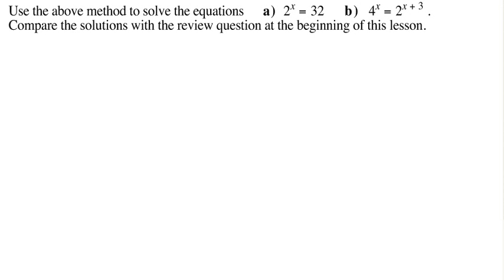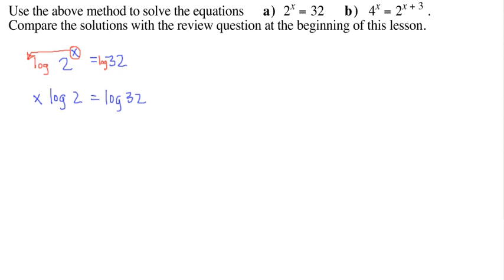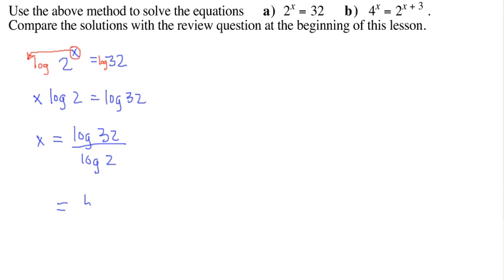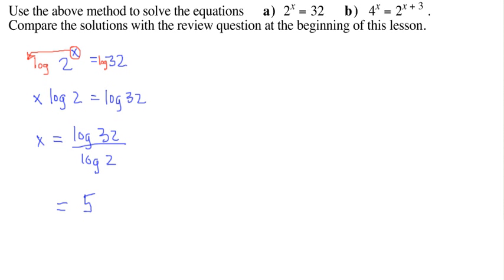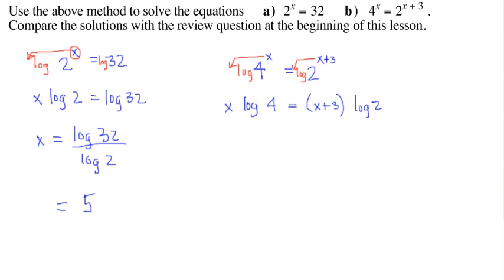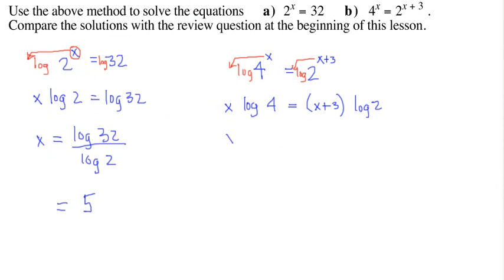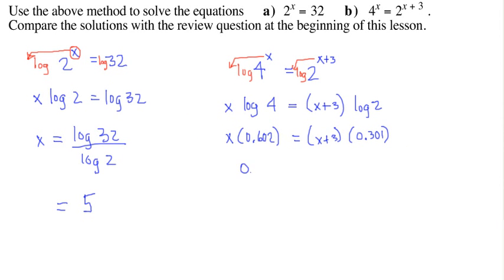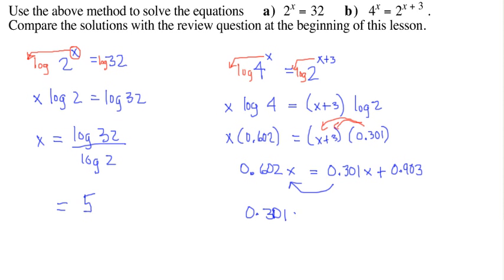Math 30-2 Page 285 Example 4